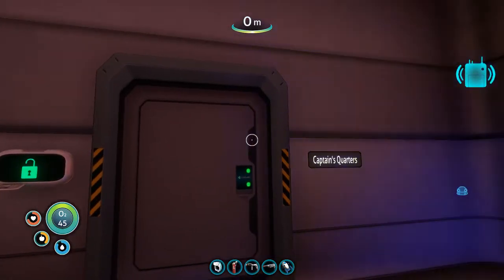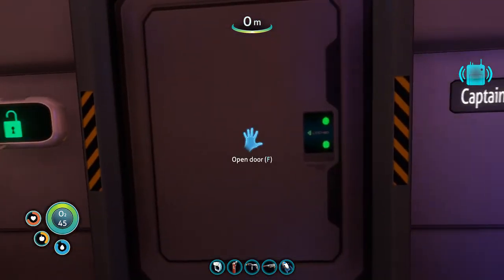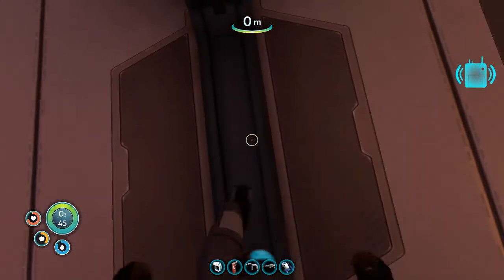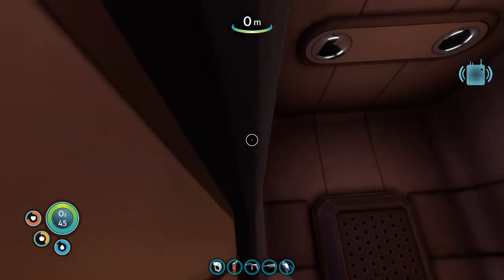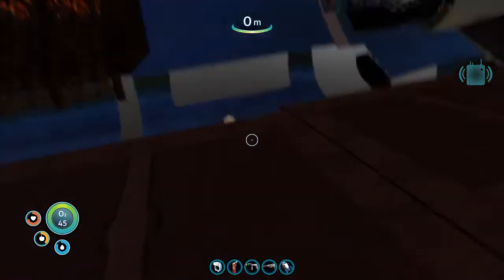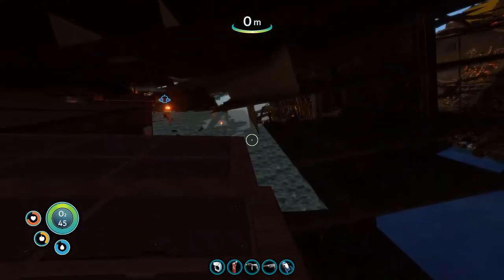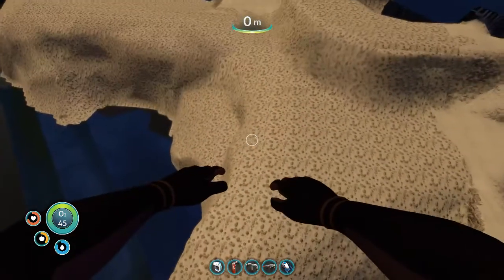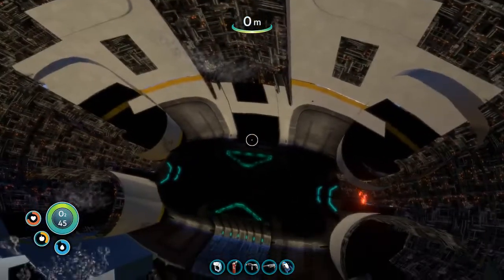[Subnautica] Out of Bounds Door Glitch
A quick demonstration of one method for getting out of bounds in Subnautica. This was recorded in Subnautica Update 85 using Open Broadcaster Software (OBS) version 21.1.2.